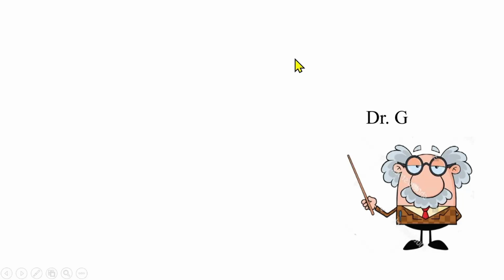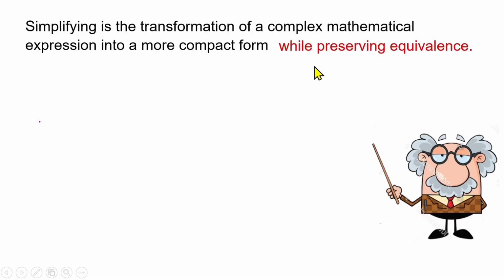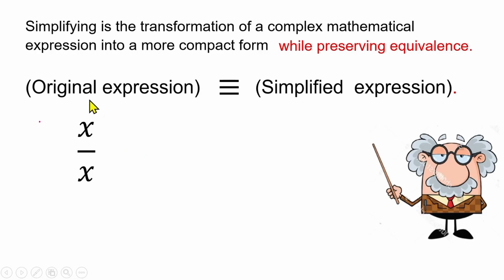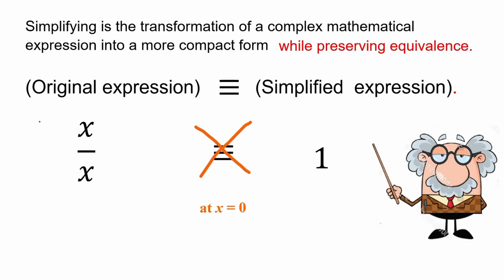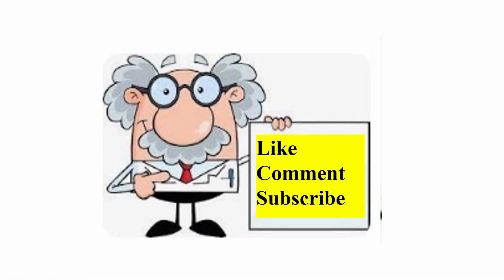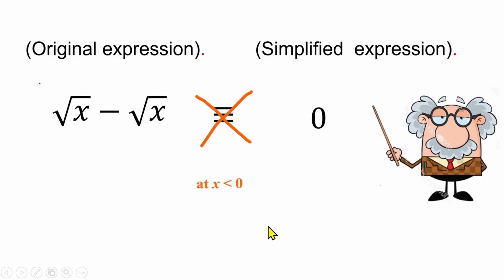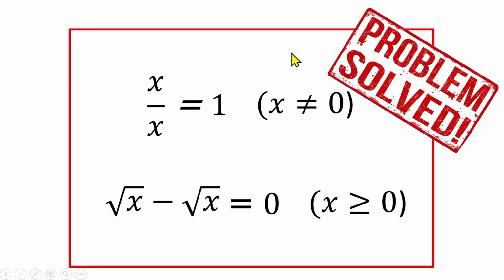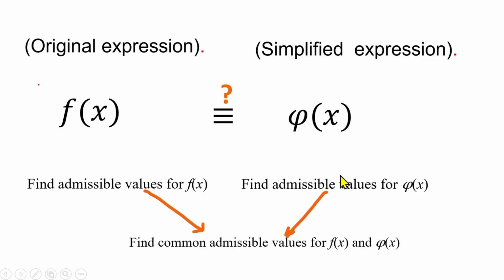Simplification | Unmasking Common Algebra Mistakes |Two simple problems that not everyone can solve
This video discusses a common mistake made when simplifying expressions with a limited range of variable values,  and provides clear explanations to help you avoid it. You'll also gain a deeper understanding of how to interact with various mathematical operations.

Such kind of problems are often encountered in Math Olympiads, tests, and exams.

Designed for High School and Undergraduate students.

Timestamps
00:00 Introduction
00:30 What is “To simplify”
01:14 Simplifying x/x
02:42 Simplifying  ✔x - ✔x
04:08 Final answer and conclusion